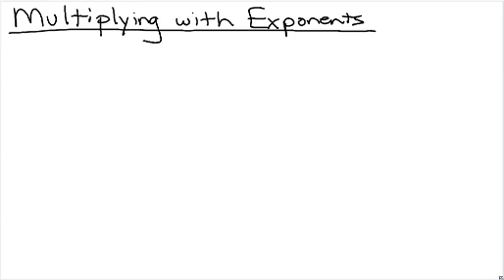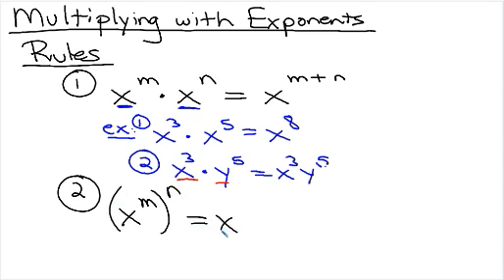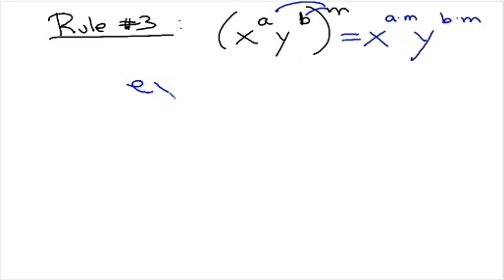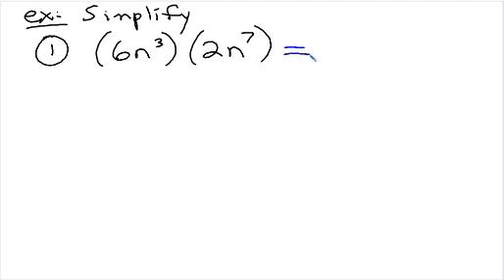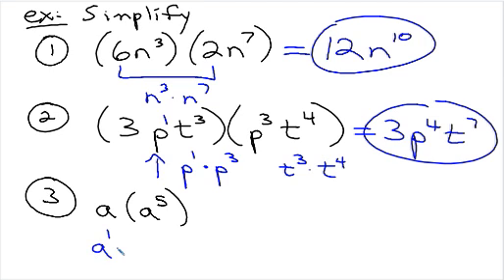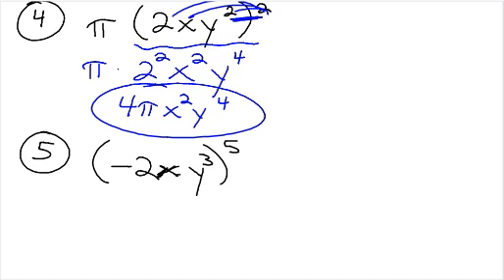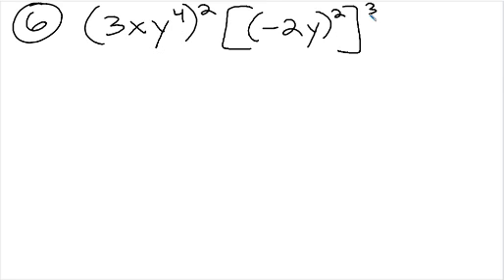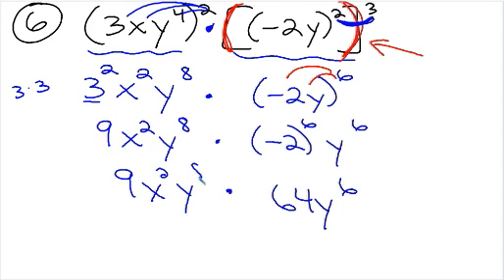Multiplying with Exponents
Rules of exponents for multiplying Algebra terms.